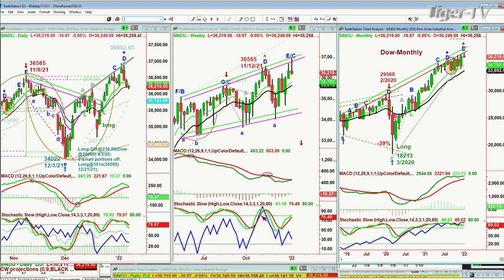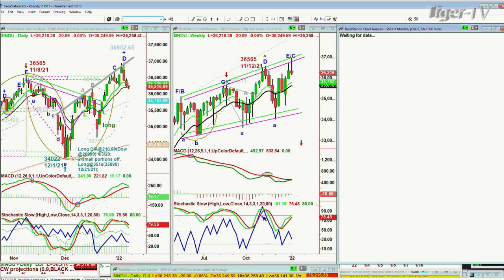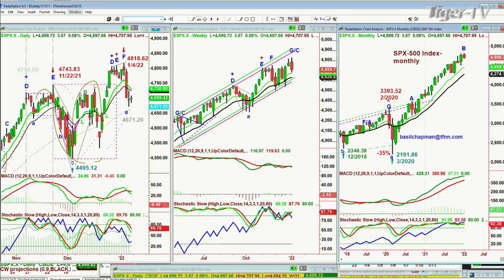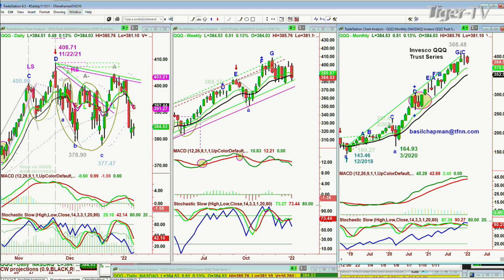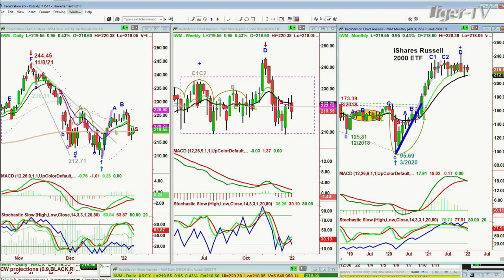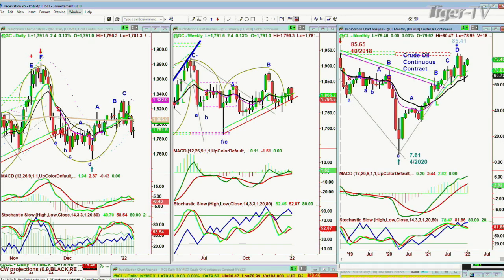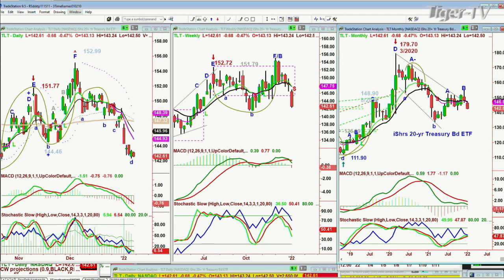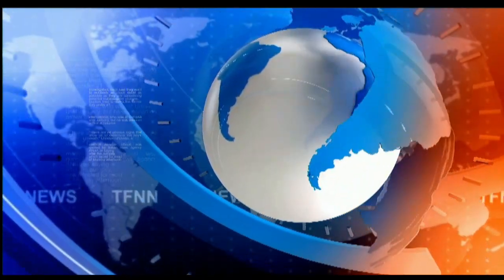January 7th, 10AM ET Market Update on TFNN - 2022